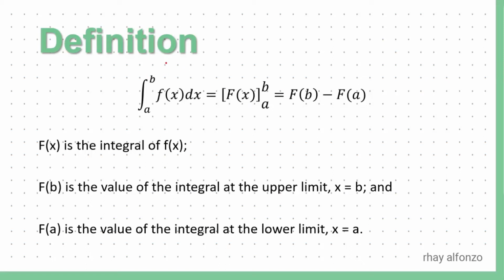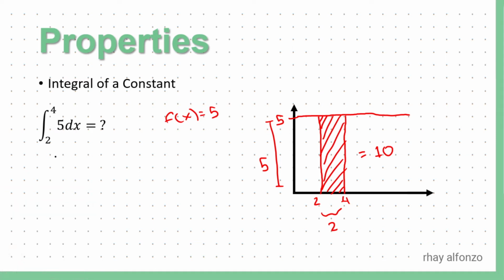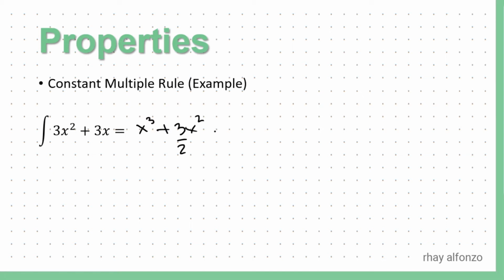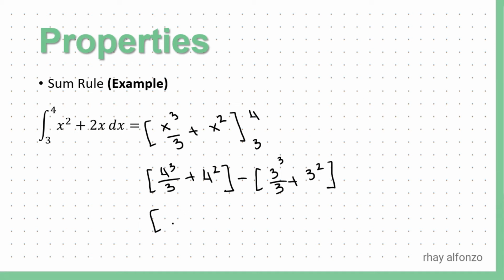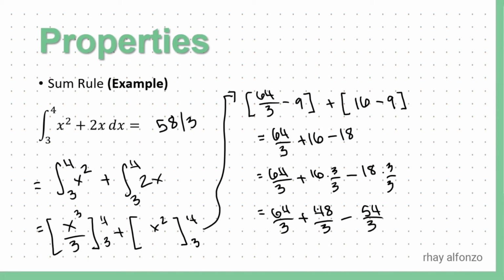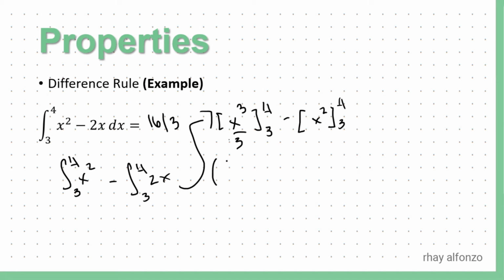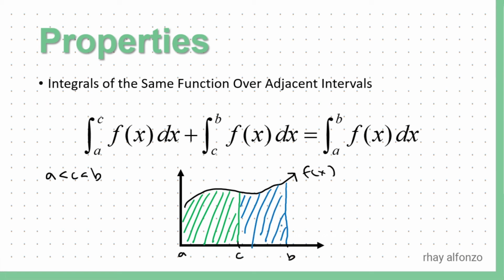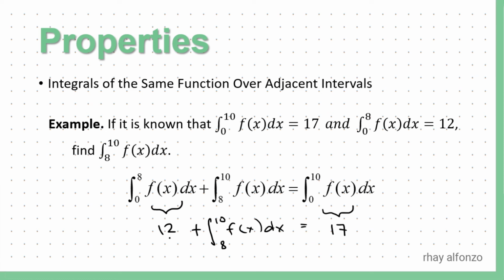Definite Integral - Introduction, Properties, & Examples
Different properties of definite integrals such as the 'Integral of a Constant', 'Constant Multiple Rule', 'sum and difference of definite integrals', and 'Integrals of the Same Function Over Adjacent Intervals' are discussed in this video.